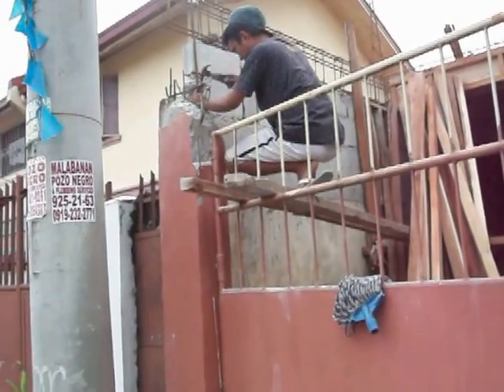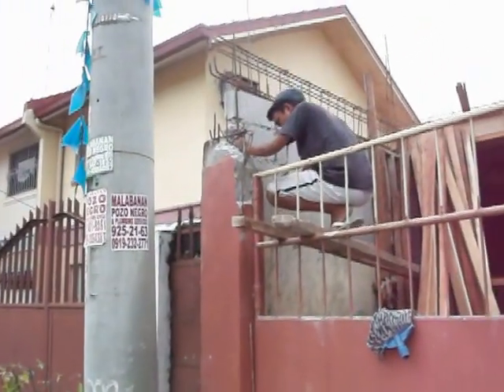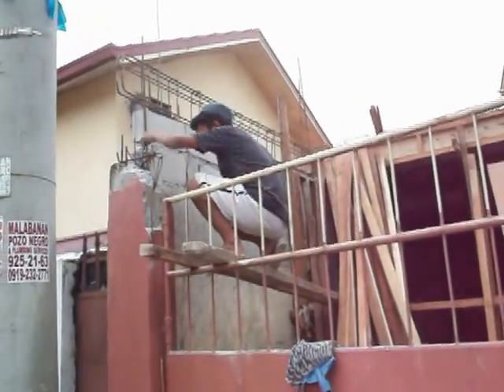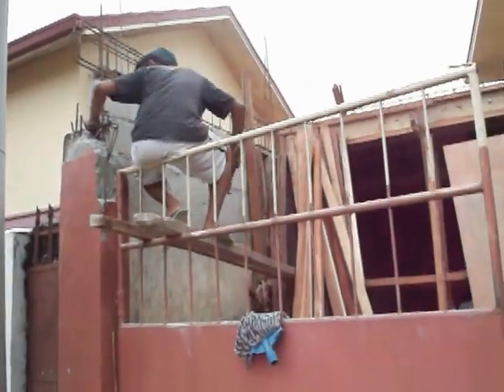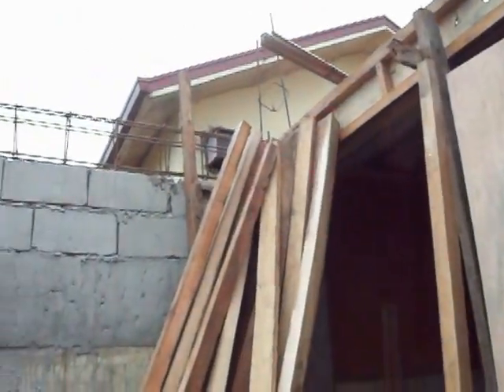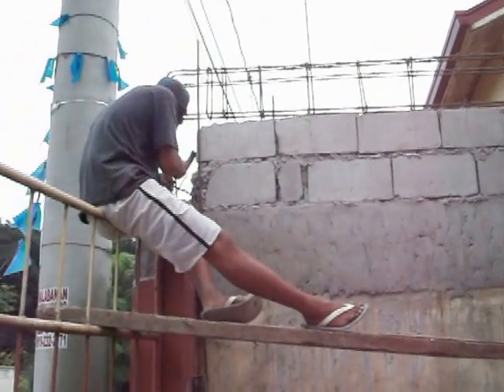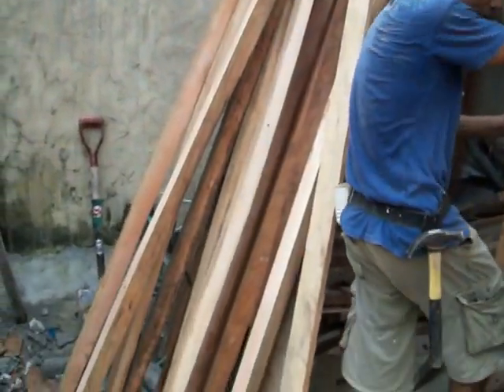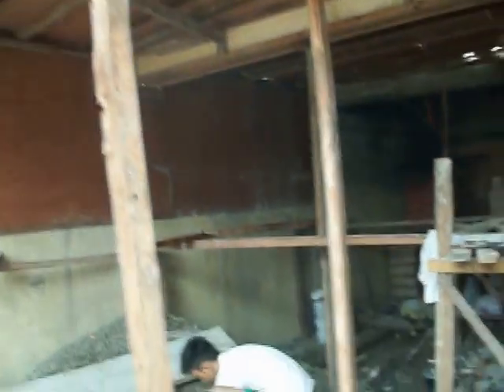Bing's Renovation Fifth Video - Philippine Construction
A video update to Bing's home renovation project. As stated on the other renovation videos, this is primarily for Bing's family to see the projects progress. I have released it publicly for those interested in Philippine construction and building practices. We have a little rough weather coming in for a day or two that will probably slow progress a bit. They might be able to use that time to put the braces under the concrete slabs structure. So the frame has enough strength to hold the wet concrete slab. Concrete block construction is the the most common due to the termites over here. They seem to get into anything that is made from wood even outdoor furniture and shelving.

I have blog . It has some pictures to complement many of the videos, sometimes extended articles and some videos not publicly released on YouTube. If you enjoy our YouTube Channel I am quite sure you will enjoy the blog.
Thank You and Stop on by and say Hello.
Jack and Myra

My retirement in the Philippines began in Sept 6, 2012. I arrived here with a backpack, my computer, and drawing/art material to write, play and make videos. This Vlog of life here is for my memories and show my friends and family back in the USA what it is like living in the Philippines.